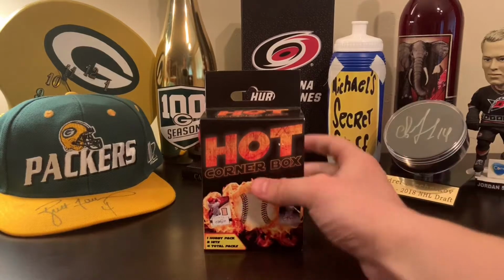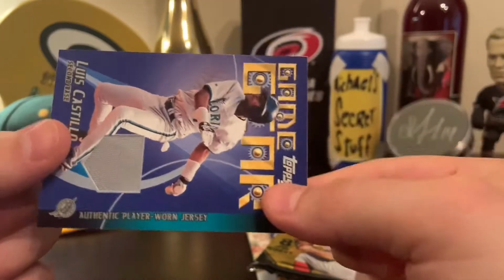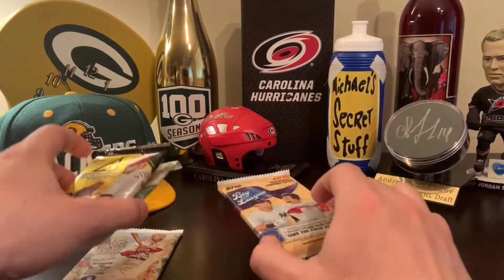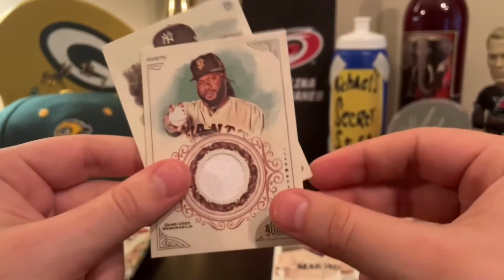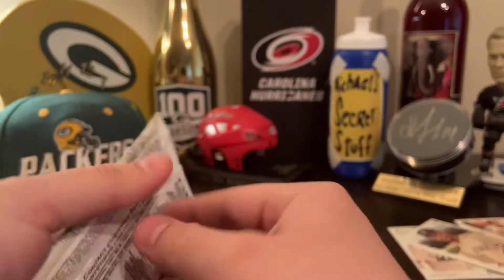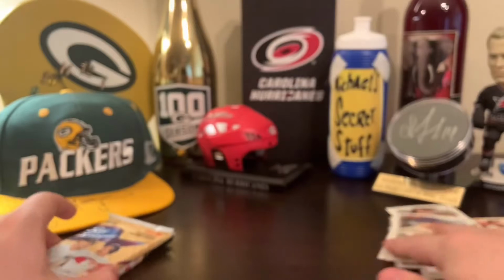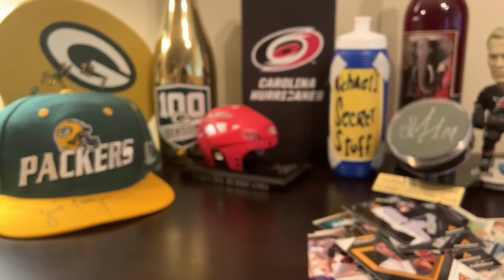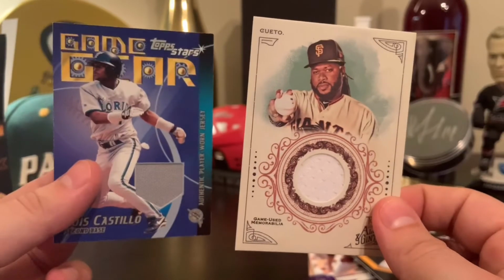2020 HOT Corner Box Break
Watch me open a HOT Corner Box from 2020.

Music: "Cold" by Jef, "For Love" by Jef, "Skate" by Jef